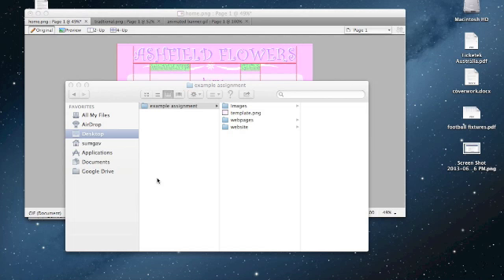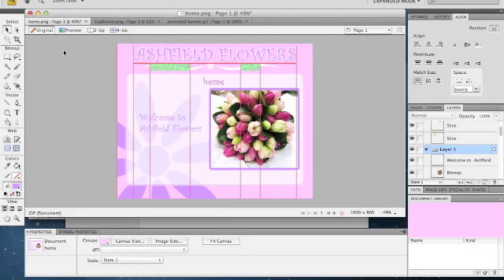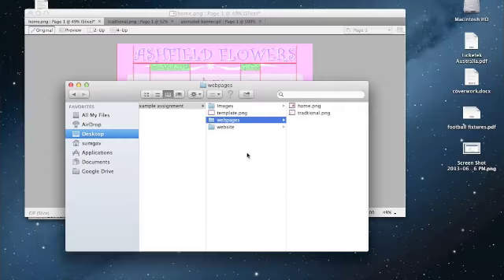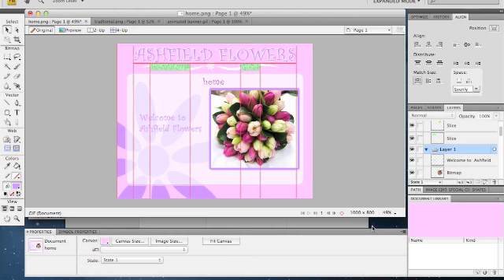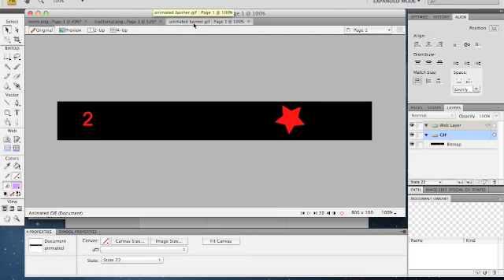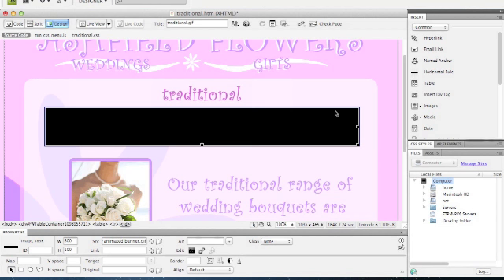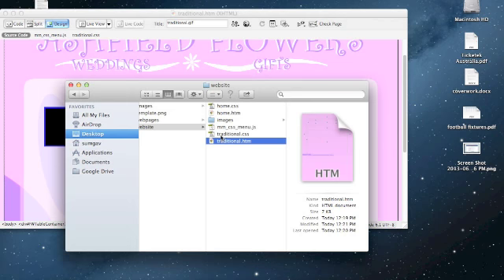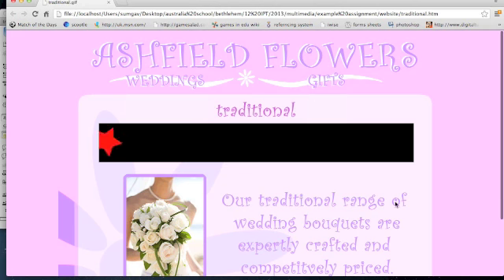Exporting a Fireworks website into Dreamweaver